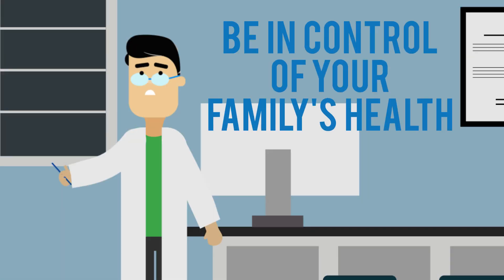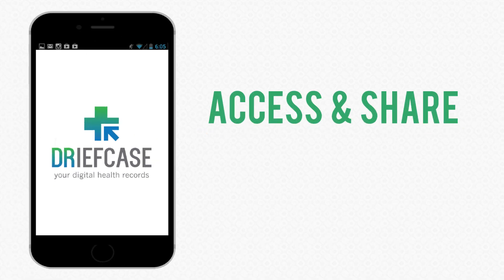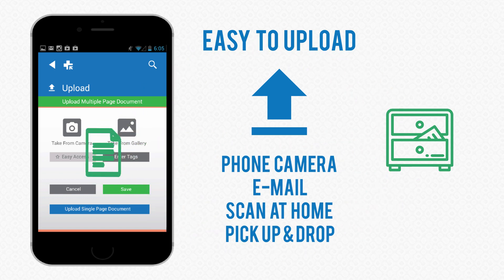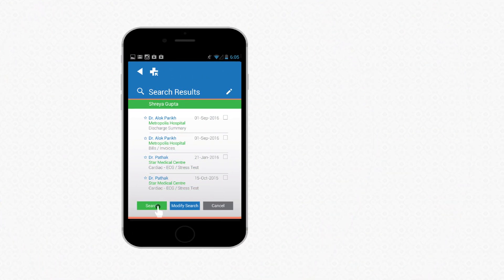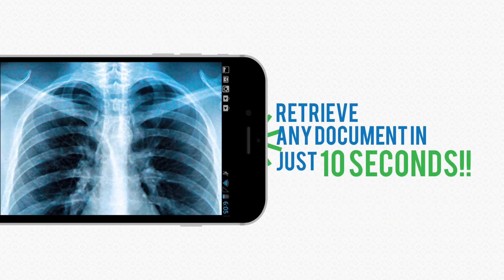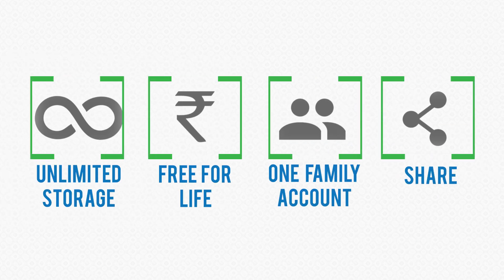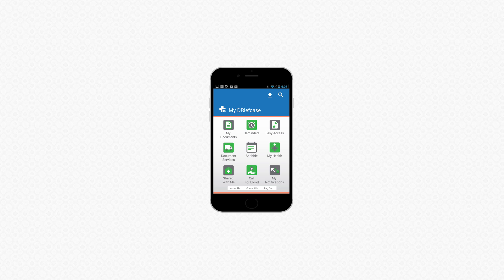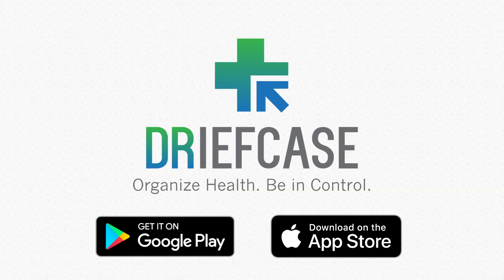Introduction to DRiefcase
We’re always filing important financial and government documents. But our family medical records and prescriptions are usually dumped in a drawer. Besides, what good are they if
crisis strikes when you’re travelling, or on holiday? Storing them online can help you access them anytime, anywhere.

DRiefcase helps you take care of your family’s health by storing medical records online, safely and securely. So, you can find what you’re looking for in just 10 seconds!

DRiefcase is more than a storage solution. It’s an effective way to ensure that YOU ARE IN CONTROL OF YOUR FAMILY'S HEALTH 24/7.